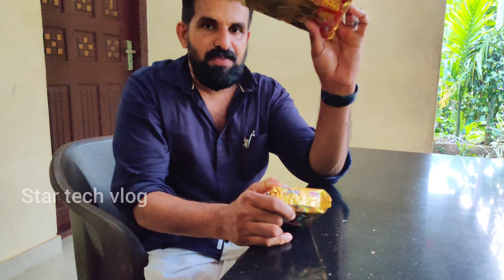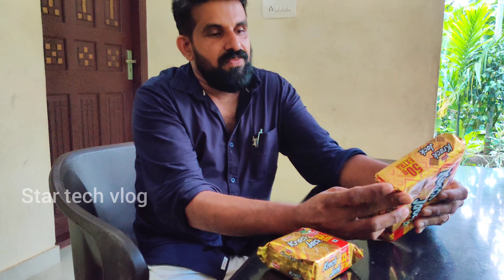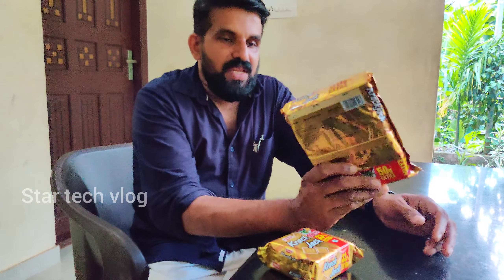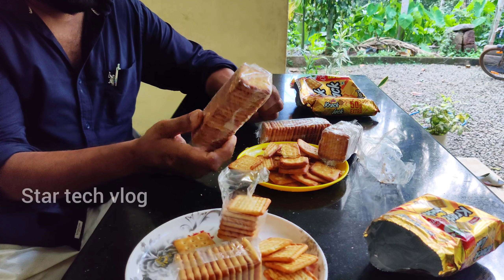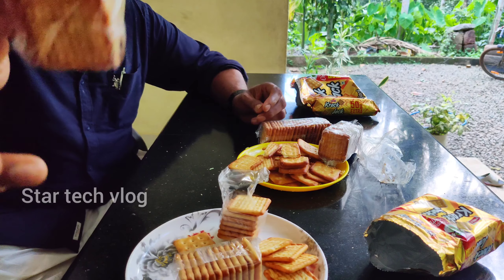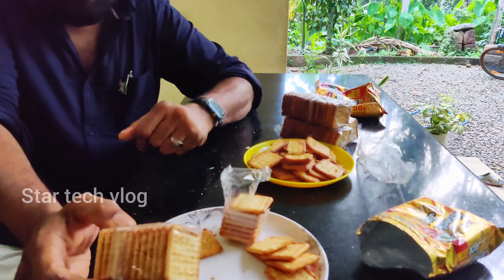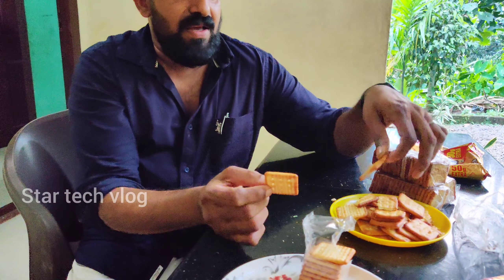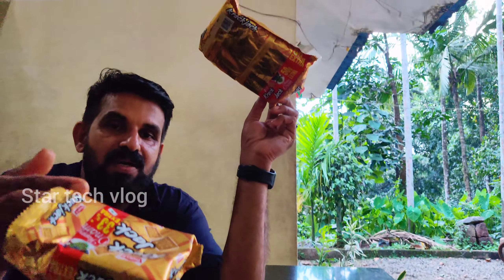krack jack ചെറുതാണോ വലുതാണോ ലാഭം